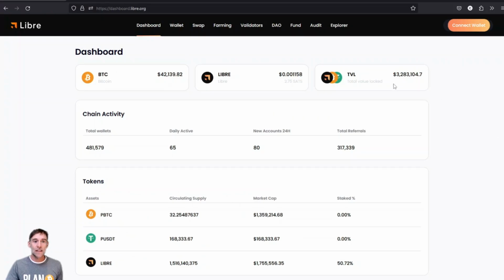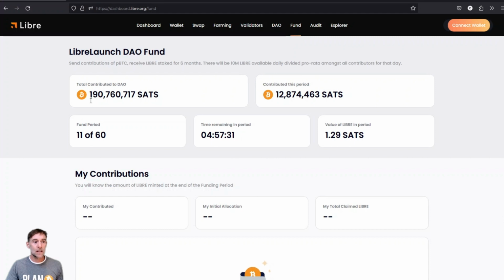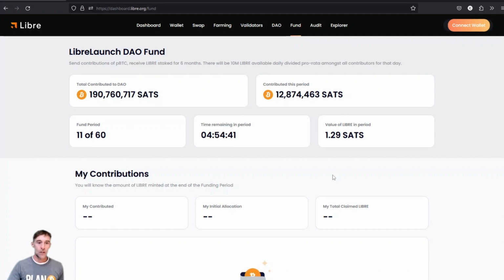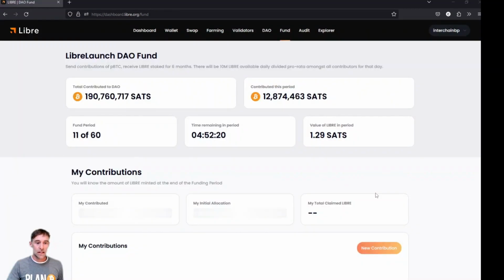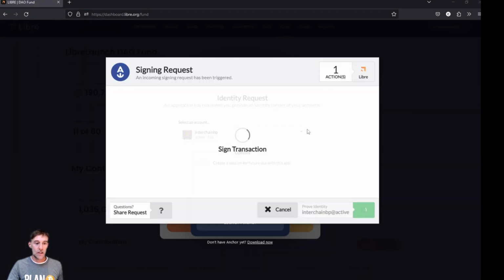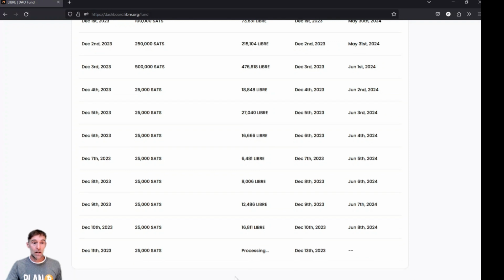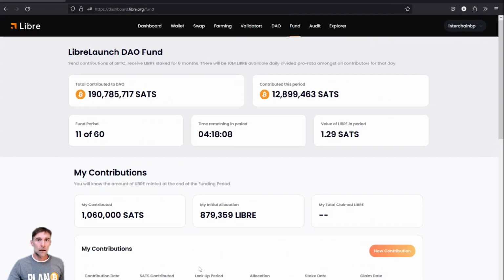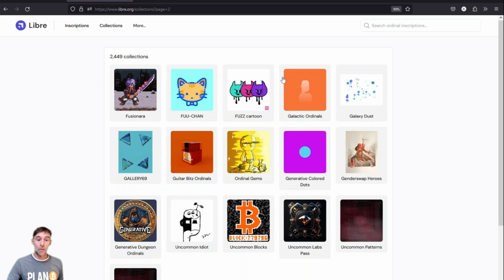Bitcoin Libre - How-To - LibreLaunch DAO Fund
Learn how to contribute pBTC to the LibreLaunch DAO Fund. Issuing 600M $Libre over 60 days.